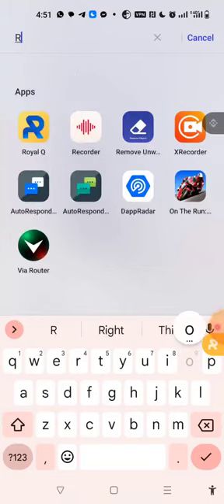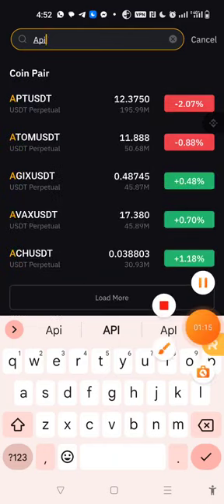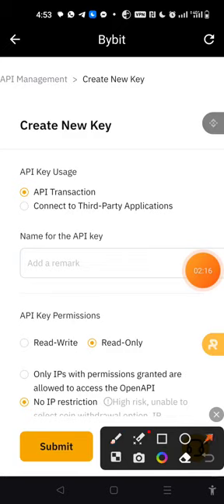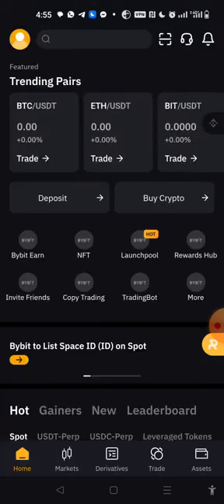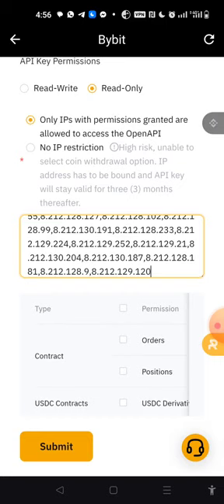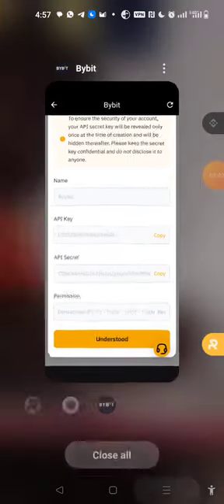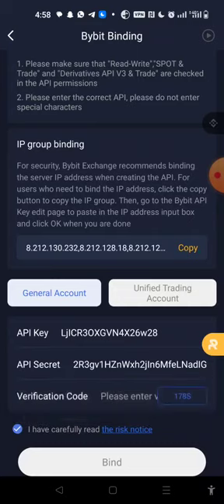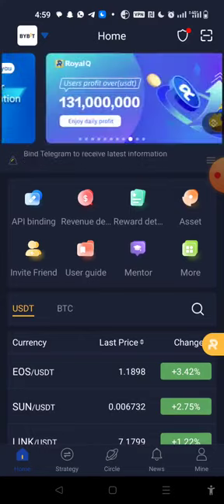ROYALQ: HOW TO DO BYBIT API BINDING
The Video help you do API Binding between Royal Q and BYBIT Exchanger